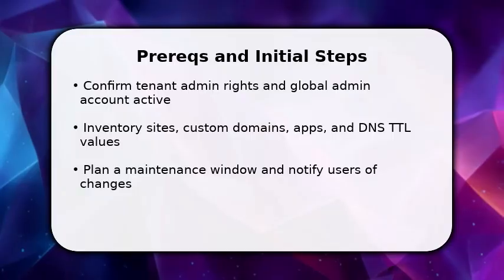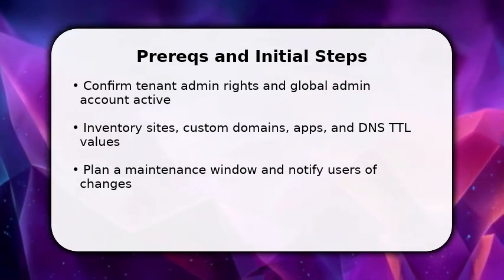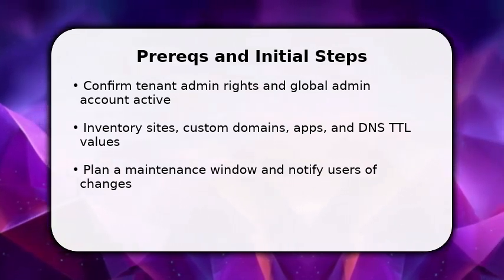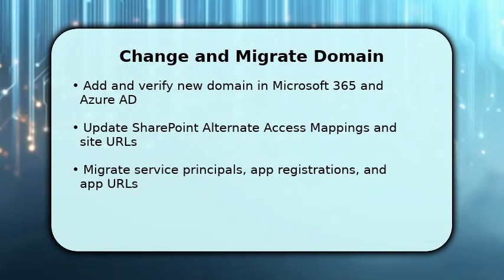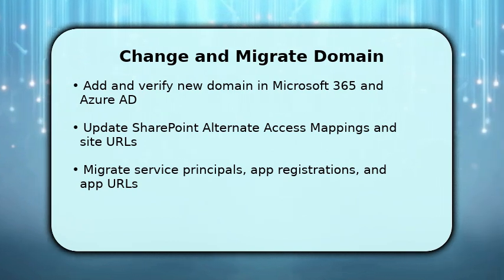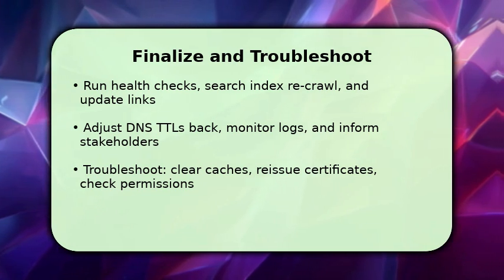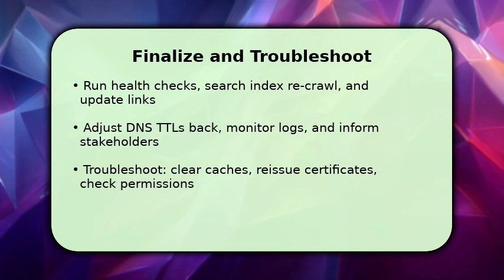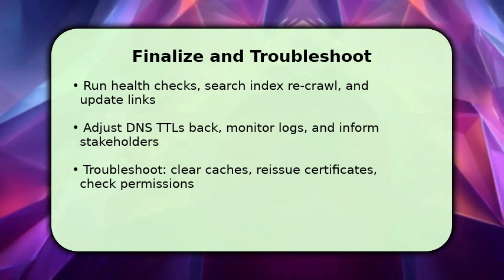How to Change Sharepoint Domain Name - Step by Step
Learn the step-by extricate process of changing your SharePoint domain name with our comprehensive guide. From initial assessment to final implementation, follow along for a smooth transition.